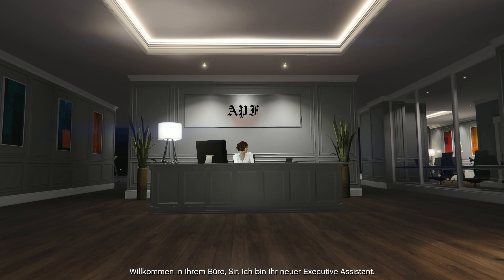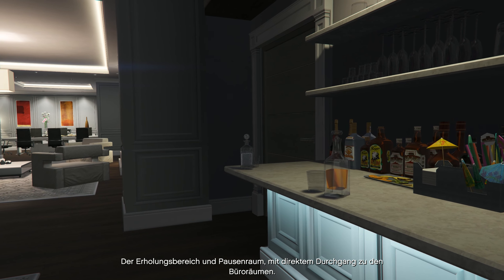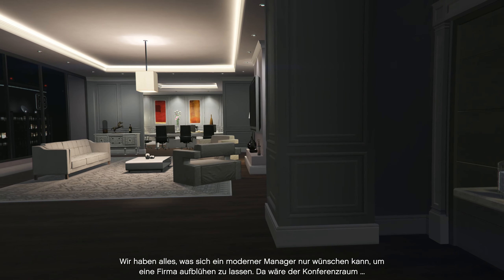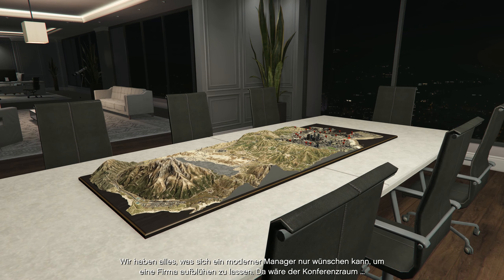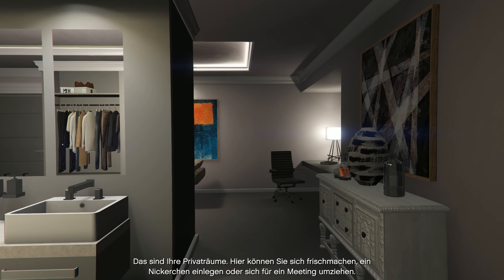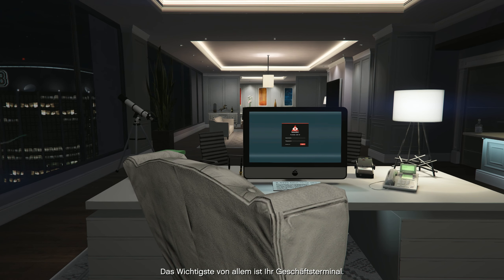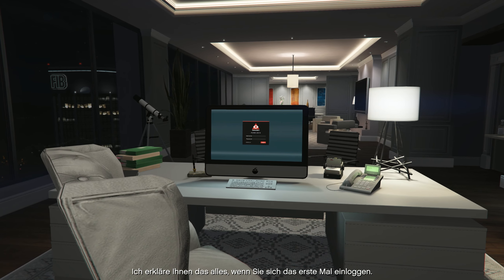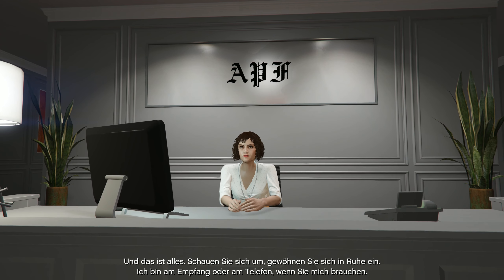CEO Office Intro | GTA 5